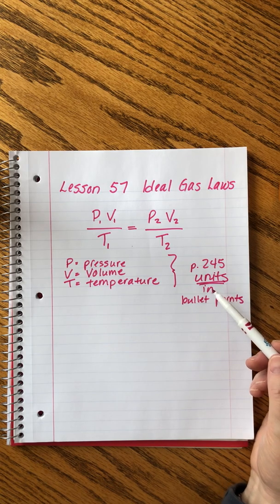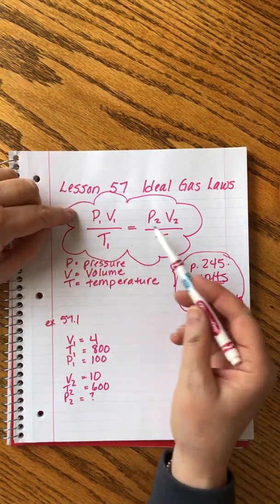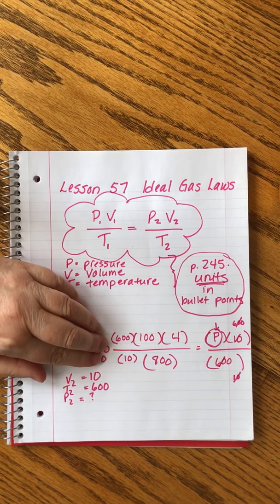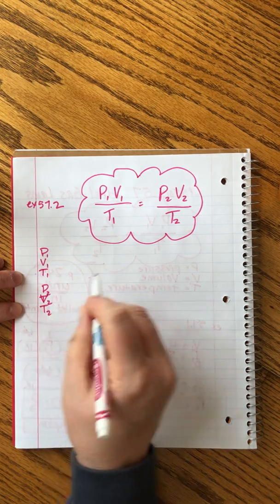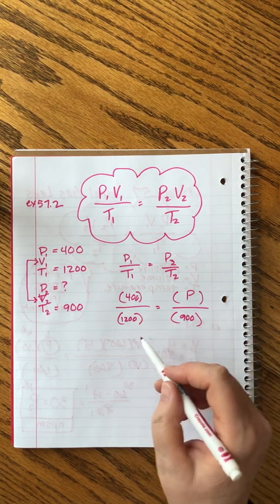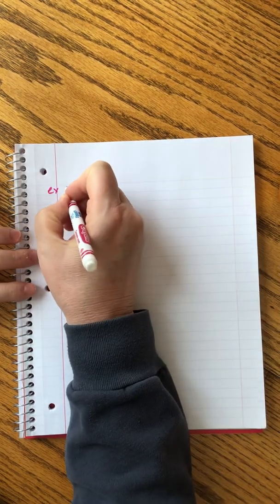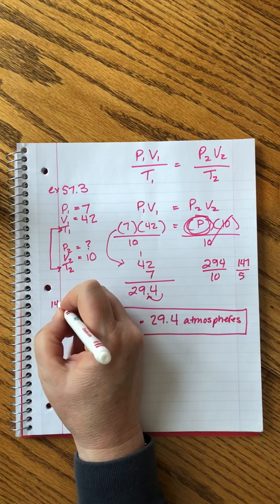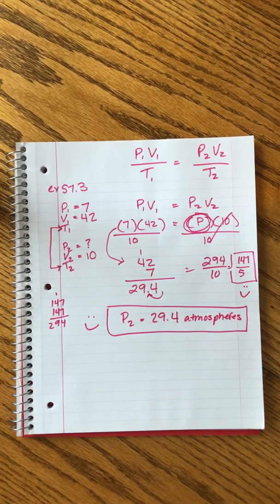Saxon Algebra 2 | Lesson 57